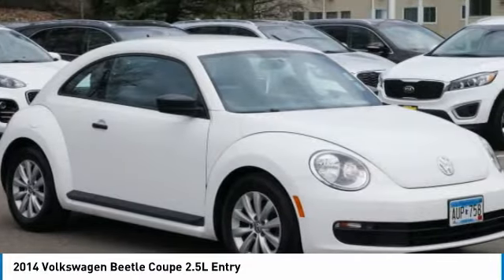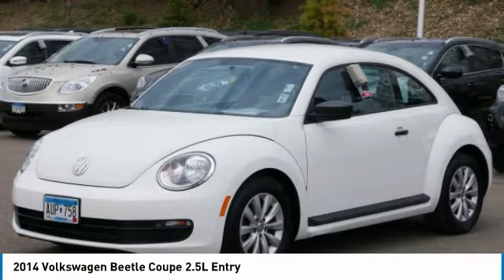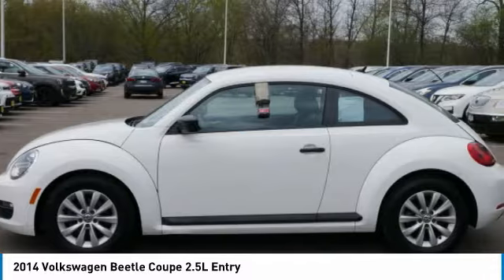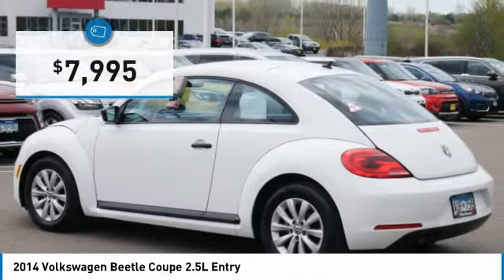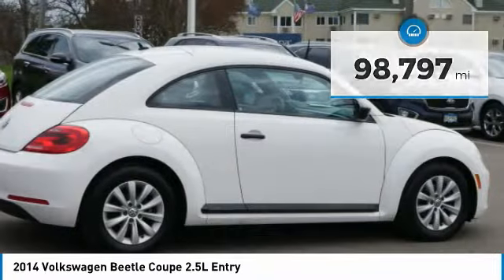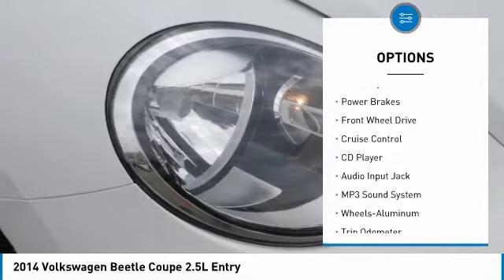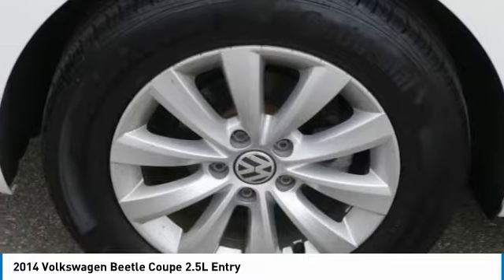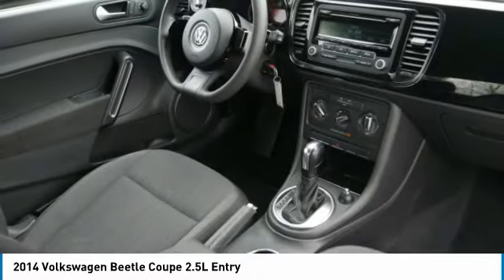2014 Volkswagen Beetle Coupe Inver Grove Heights,St Paul,Minneapolis P16089A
2014 Volkswagen Beetle Coupe 2.5L Entry

2.5L Entry trim, Candy White exterior and Titan Black interior. Extra Clean. FUEL EFFICIENT 29 MPG Hwy/22 MPG City! CD Player, Side Air Bag, iPod/MP3 Input, Alloy Wheels, MP3 Player. CLICK ME! KEY FEATURES INCLUDE: MP3 Player, Aluminum Wheels, iPod/MP3 Input, CD Player, Side Air Bag VEHICLE REVIEWS: Within the classic yet tastefully updated shape, there is ample passenger space, sensible ergonomics, a decently sized cargo hold and a suspension that provides an agreeable balance between sporty handling and a comfortable ride. -Edmunds.com. Great Gas Mileage: 29 MPG Hwy. Volkswagen 2.5L Entry with Candy White exterior and Titan Black interior features a 5 Cylinder Engine with 170 HP at 5700 RPM*. VISIT US TODAY: Luther Nissan Kia is one of the premier dealerships in the country. Our commitment to customer service is second to none. We offer one of the most comprehensive parts and service department in the automotive industry. Our primary concern is the satisfaction of our customers. Our online dealership was created to enhance the buying experience for each and every one of our internet customers. Check whether a vehicle is subject to open recalls for safety issues at safercar.gov Check whether a vehicle is subject to open recalls for safety issues at safercar.gov